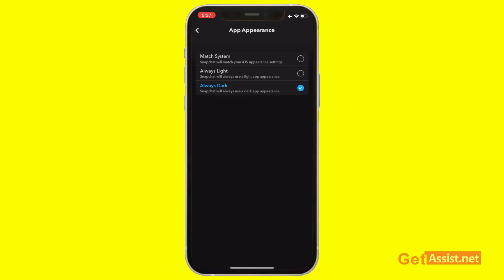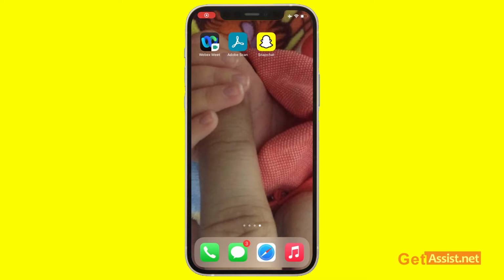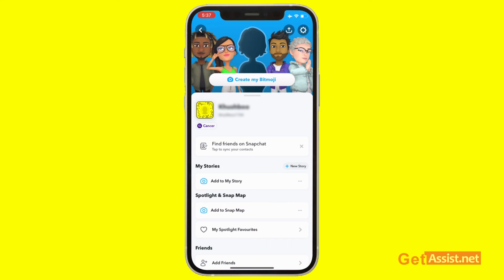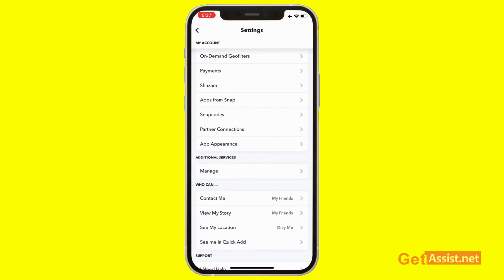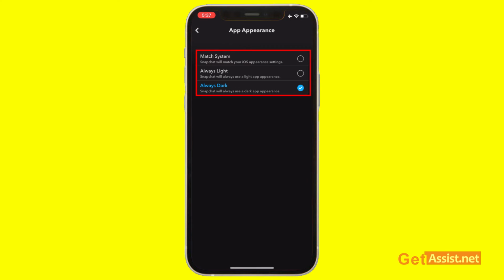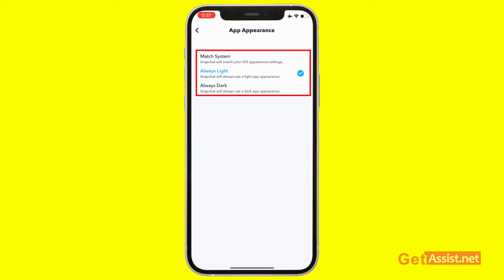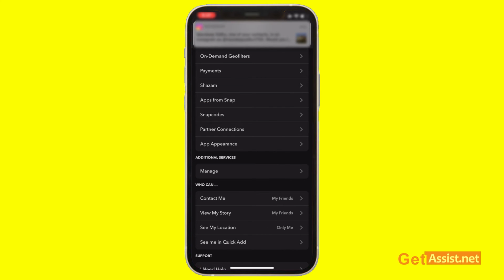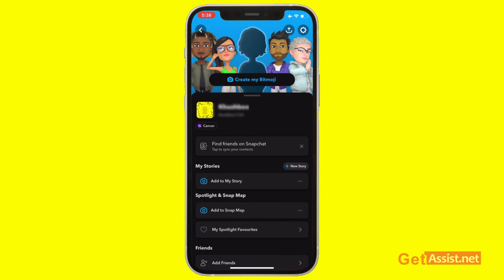How to Enable Dark Mode on Snapchat (iPhone & iPad) | Dark Mode on iOS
A few days back I have posted a video on "How to Enable dark mode on Snapchat on an Android device" and on the video I have got some comments from iOS users that they also want to enable dark mode on their iPhones.
So here is the video for those who own an iPhone and want to enable Dark Mode on their Snapchat application.